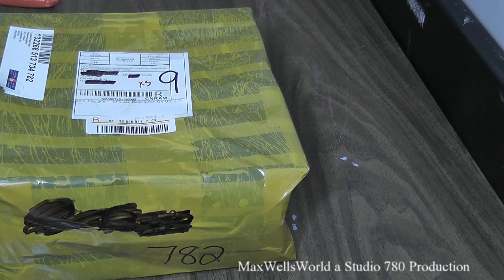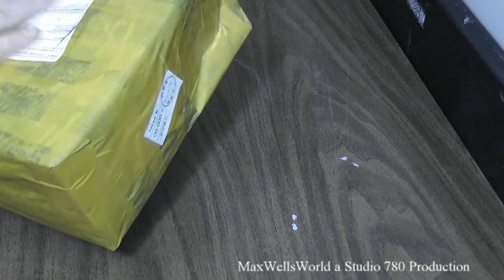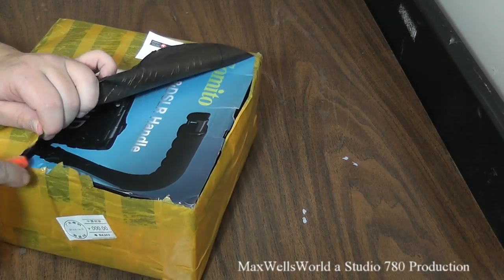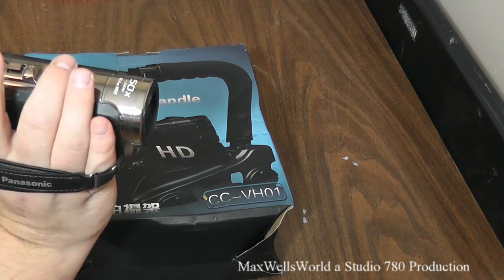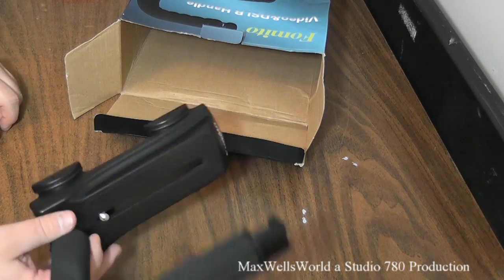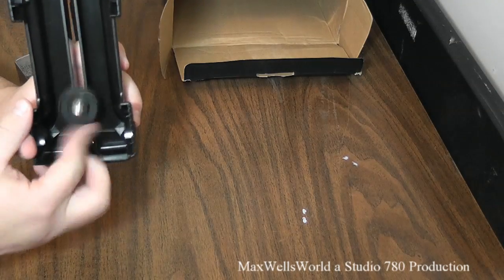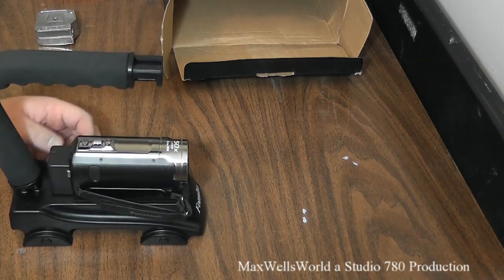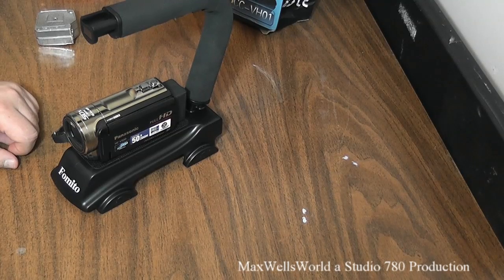unboxing of a CC VH0I camera handle maxwellsworld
studio780productions facebook